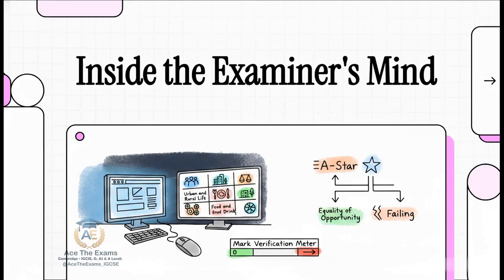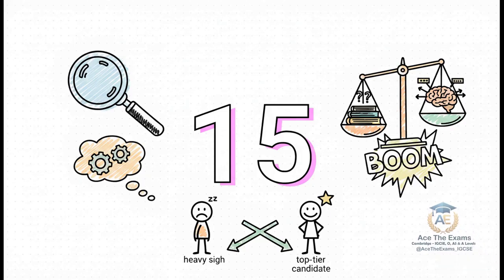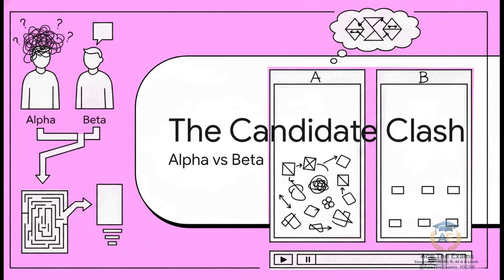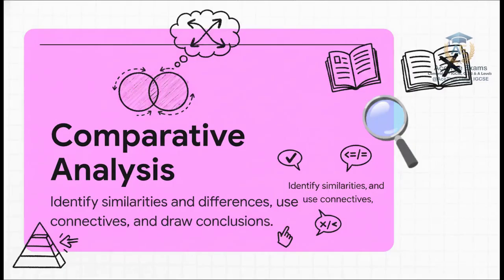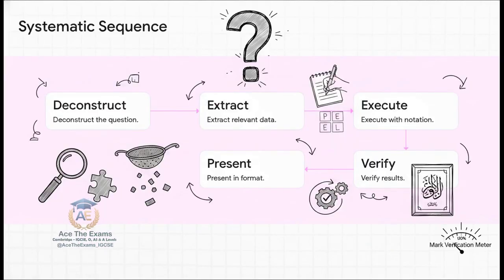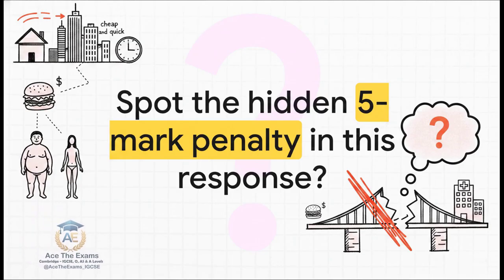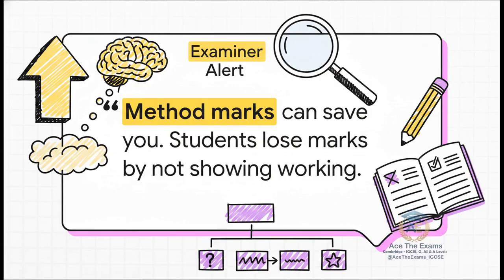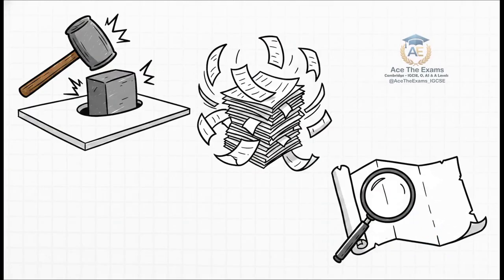021 Essay Topics 2028- Young People Urban and Rural Life Food and Drink Equality of Opportunity S...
Welcome to Ace The Exams! In this comprehensive structured lesson, we master: 021 Essay Topics 2028- Young People Urban and Rural Life Food and Drink Equality of Opportunity S.